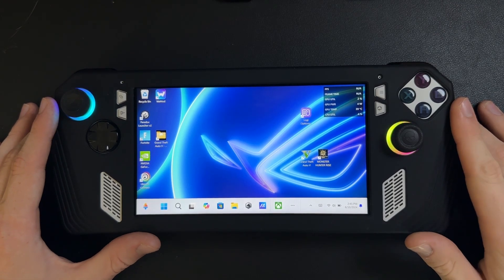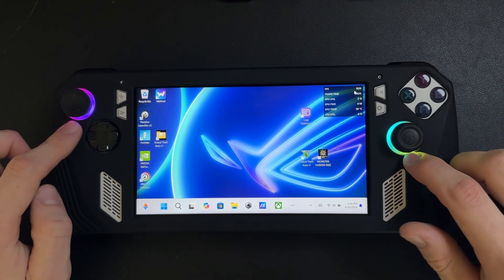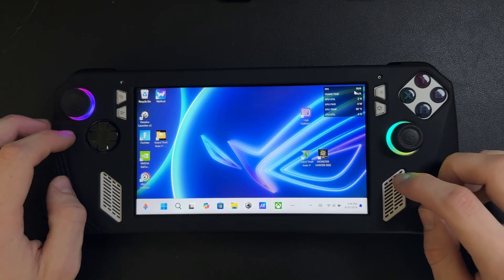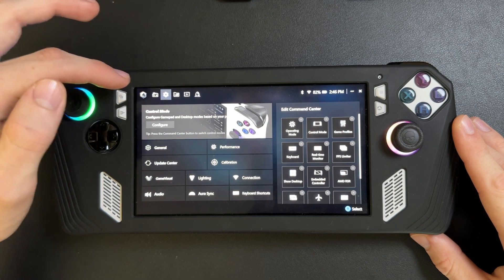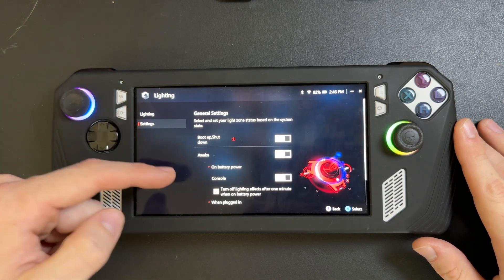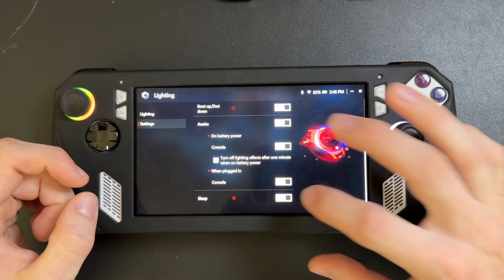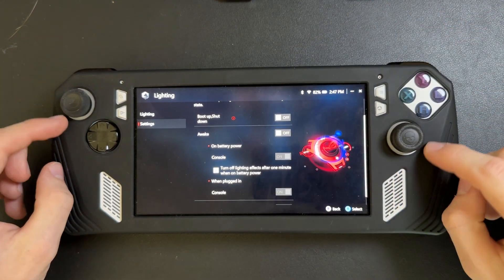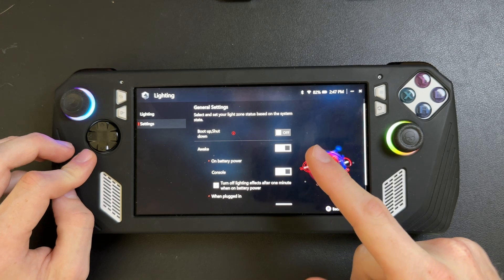How to Disable RGB on ROG Ally / ROG Ally X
Want to customize your ROG Ally/X's joystick lighting?
This video shows you how to easily adjust settings in Armoury Crate for boot-up, sleep mode, and even while using your device.
Optimize battery life or create a distraction-free gaming experience.
Learn how to turn off the lights completely or adjust settings based on your needs.

Timestamps:
0:00 Intro
0:24 How to Disable RGB